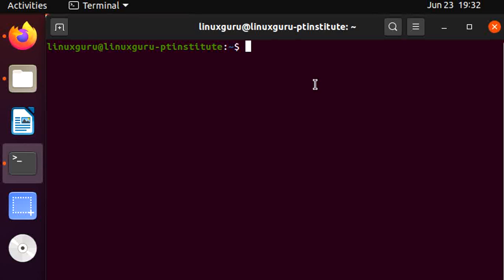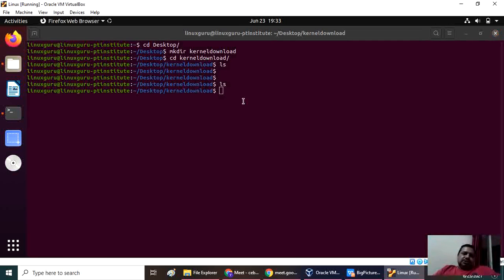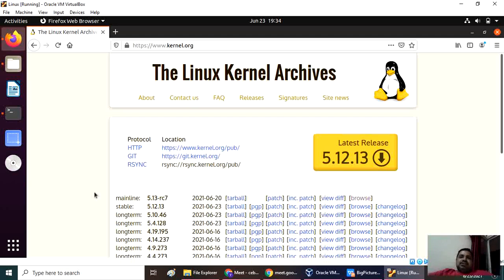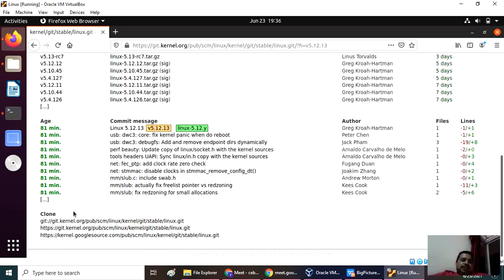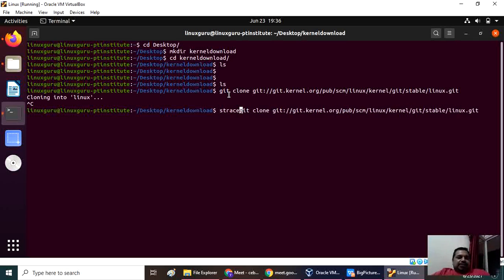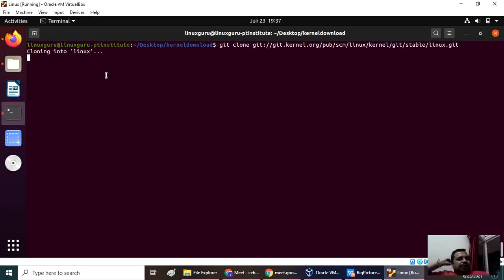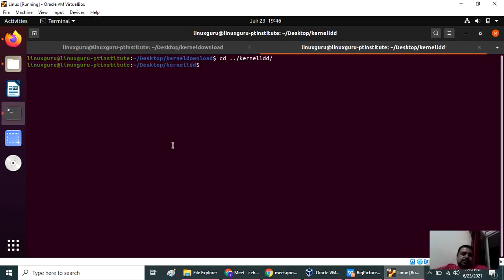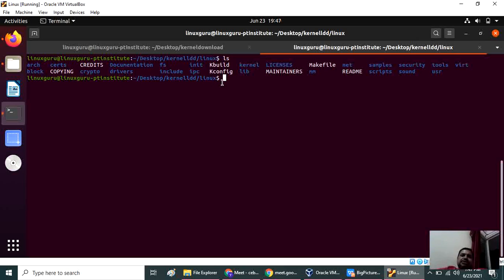How to download Stable kernel source code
In this video we are discussing about how to download then latest stable kernel source code, using terminal.